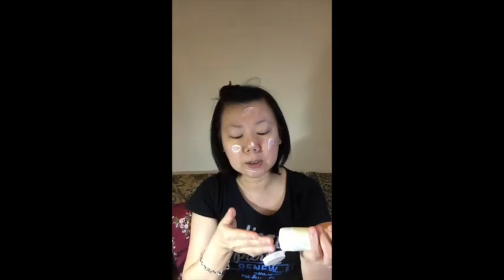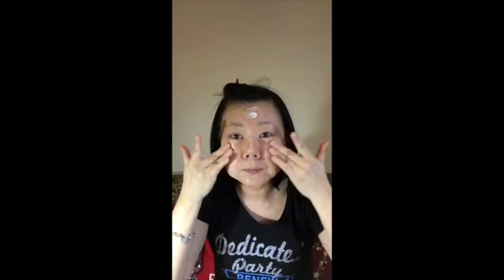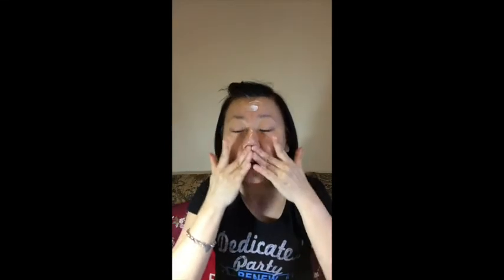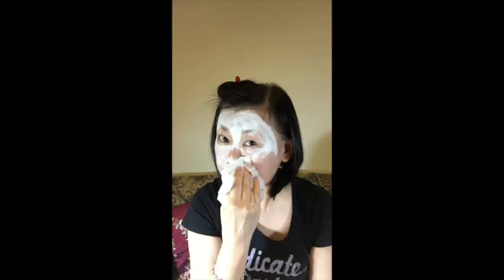botanical effect & gel mask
Products Contain:
Mary Kay Botanical Mask:
Milk Thistle
Luo Han Guo
Frangipanni
Water Lilly

Moisture Gel Mask from the Mary Kay Timewise Range
Chestnut Extract
Acai Berry Extract
Vitamins B3 and E